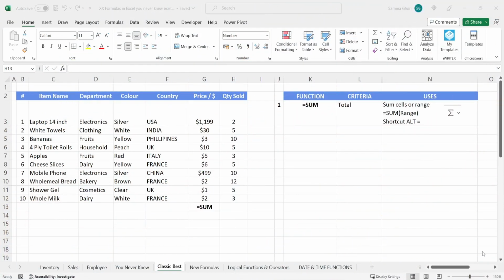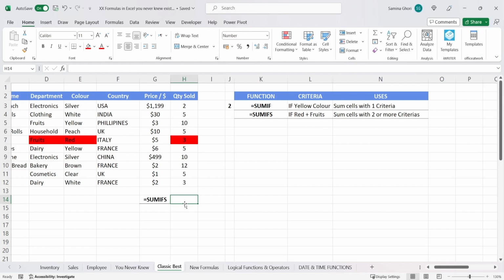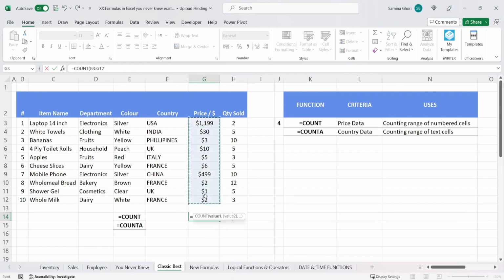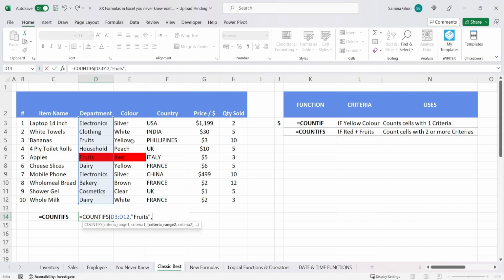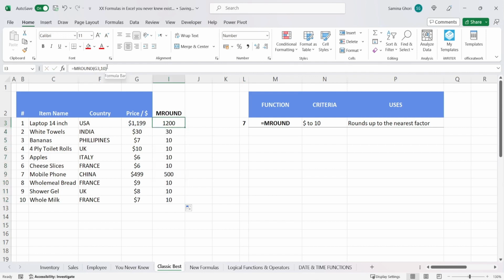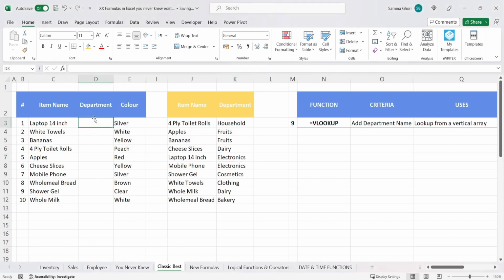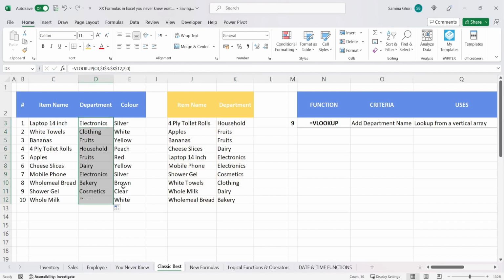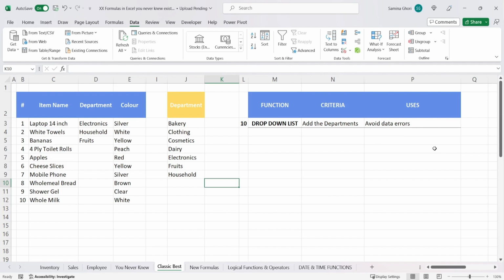The 10 Essential Excel Formulas You Need to Know: Unlocking Data Analysis and Productivity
Join us in this comprehensive beginner friendly Excel tutorial, where we provide step-by-step demonstrations and practical examples for each function. Whether you're a beginner looking to learn the basics or an experienced user seeking to enhance your skills, this video is perfect for you. We break down complex Excel functions into easy-to-understand concepts, empowering you to become a data analysis pro.

In this tutorial, you'll discover how to leverage the power of Excel's functions to streamline your workflows, save time, and make more informed decisions. From basic calculations with SUM, AVERAGE, and COUNT functions, to advanced techniques like SUMIF, SUMIFS, COUNTIF, and COUNTIFS for conditional calculations, you'll gain a solid foundation in Excel's core functions.

But that's not all! We'll also explore other powerful functions such as LEN for text analysis, MROUND for precise rounding, CONCATENATE for combining text strings, VLOOKUP for efficient data retrieval, and creating drop-down lists with data validation to enhance user experience and data entry accuracy.

Ready to take your Excel skills to the next level? Join us in this tutorial and unlock the full potential of Microsoft Excel!

🌟 0:00 - Introduction
Get ready to boost your Excel proficiency with these game-changing formulas!

➕ 0:21 - SUM
Quickly add up values in a range of cells and streamline your calculations.

➕🎯 0:54 - SUMIF & SUMIFS
Add up values based on specific criteria to extract targeted insights from your data.

📊 2:43- AVERAGE
Calculate the average of a range of cells with ease and determine the mean value.

🔢 3:17 - COUNT & COUNTA
Count cells with numeric values or non-empty cells to keep track of your data entries.

🔢🎯 4:20 - COUNTIF & COUNTIFS
Count cells based on specific criteria to generate accurate counts for customized requirements.

🔤 05:44 - LEN
Determine the number of characters in a text string effortlessly and analyze text data effectively.

➿ 06:30 - MROUND
Round numbers to the nearest specified multiple and achieve precision in your calculations.

➕🔗 07:16 - CONCATENATE
Join multiple text strings together for seamless merging of data and creating informative outputs.

🔍 08:24 - VLOOKUP
Search for values in a table and retrieve related information from another column, making data retrieval a breeze.

📋🔽 10:31 - DROP DOWN LIST
Create convenient drop-down lists to simplify data entry and reduce errors in your spreadsheets.

**LET’S CONNECT**